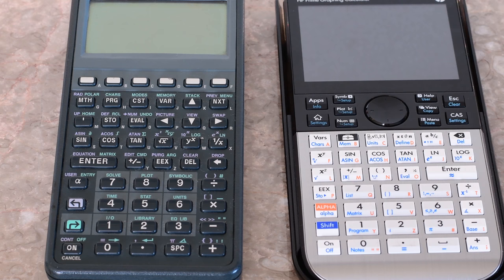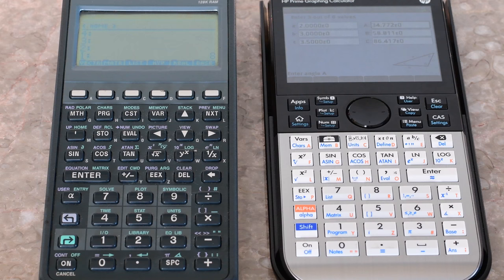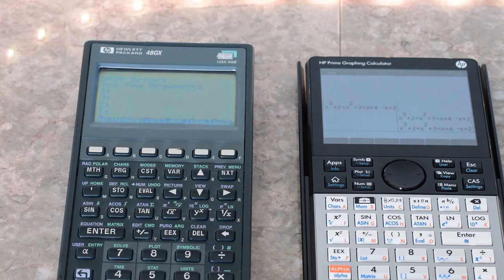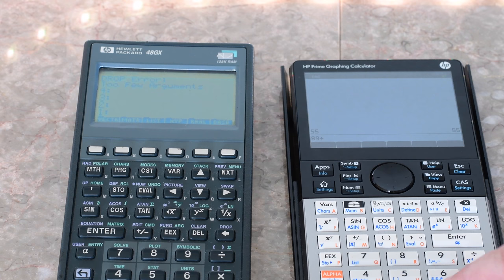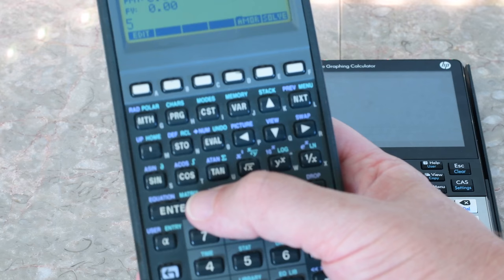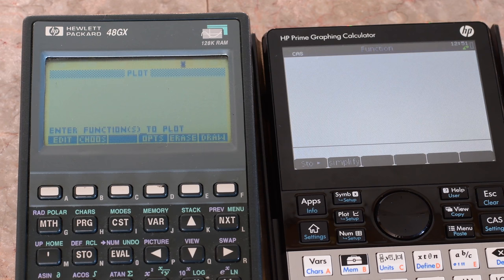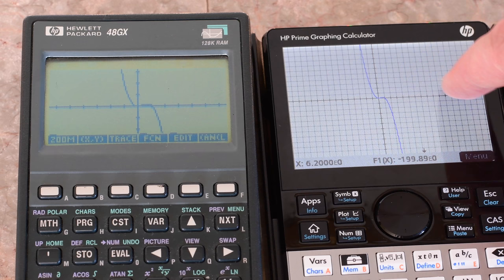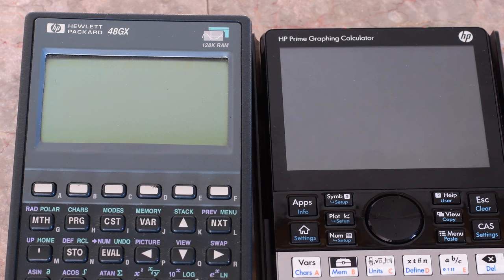HP 48 vs HP Prime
This video shows some simple comparisons between an HP 48GX graphing calculator from the mid 90s, and a more recent HP Prime.